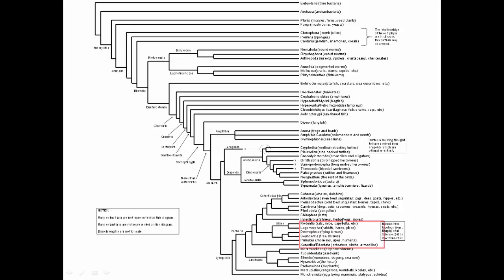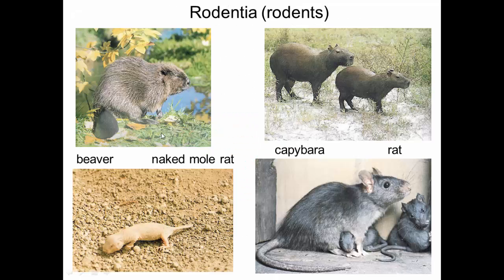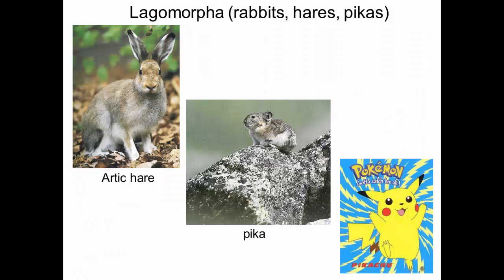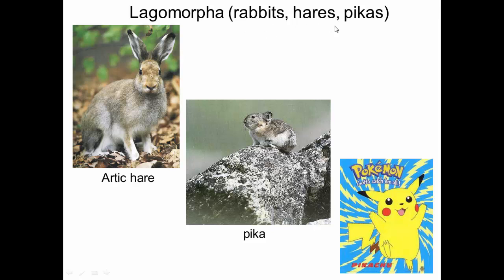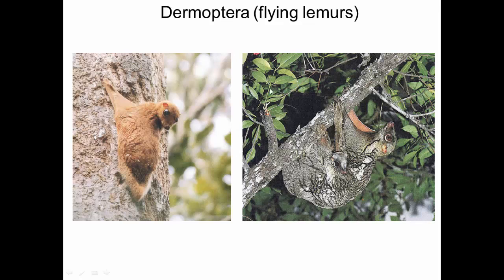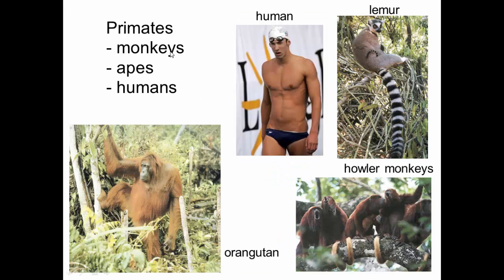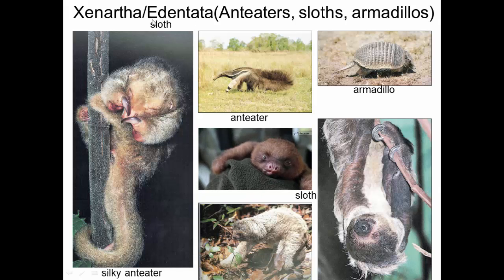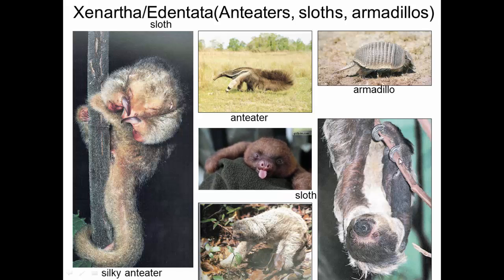Diversity of life (8), selected mammal orders (e.g., rodentia, dermoptera, primates, and xenartha)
This video gives a brief overview of the mammalian orders rodentia, lagomorpha, dermoptera, scandentia, primates, and xenartha.